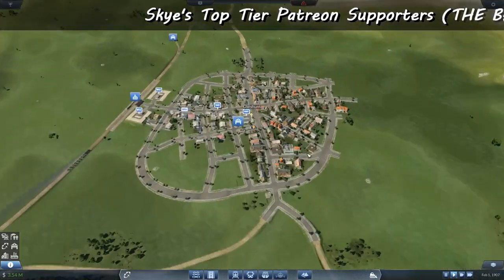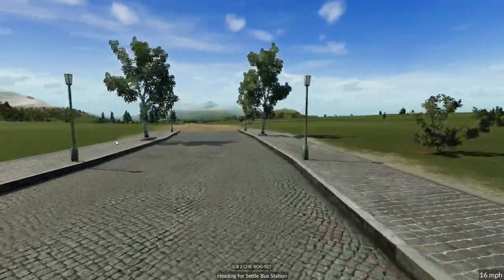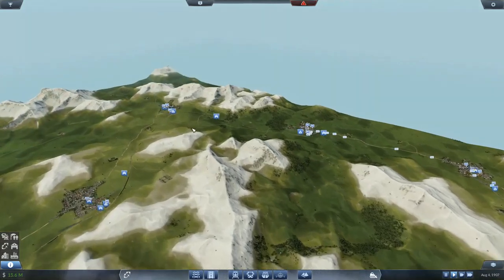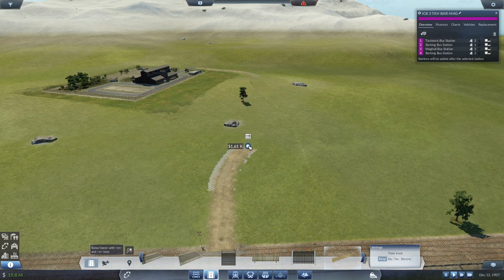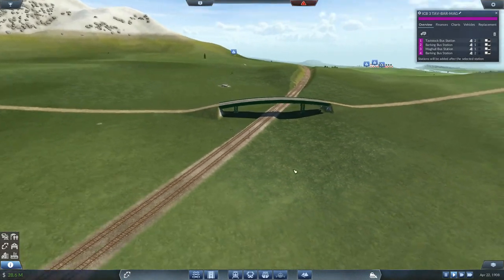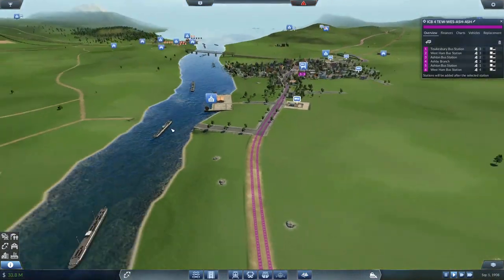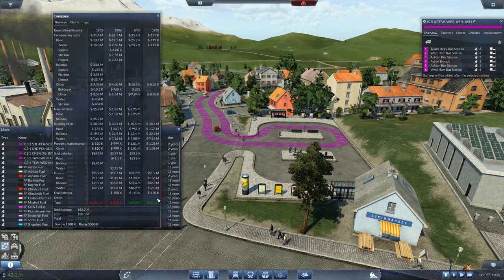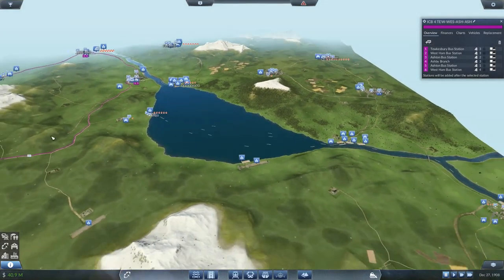Transport Fever (Tycoon Game) Let's Play/Gameplay - EPEC Challenge Ep 16 - ALL ABOUT ROADS - PART 2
Transport Fever Gameplay / Let's Play - The EPEC Challenge! Trying to transport every product to every city on the map! - A full sandbox playthrough starting in 1850 on a European mountainous map.

CPU: Intel i7-4790k @4 GHz
RAM: 16GB
GPU: MSI NVIDIA GeForce GTX 1080 GAMING X 8GB GDDR5X

End Titles Music:
Tobu - Candyland